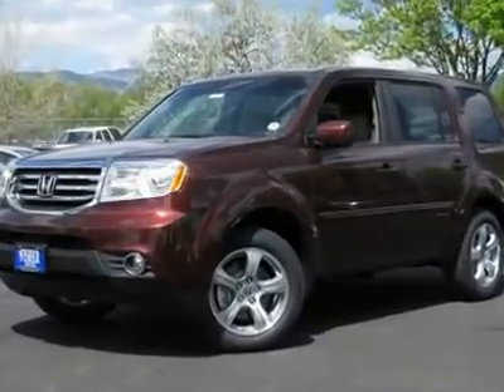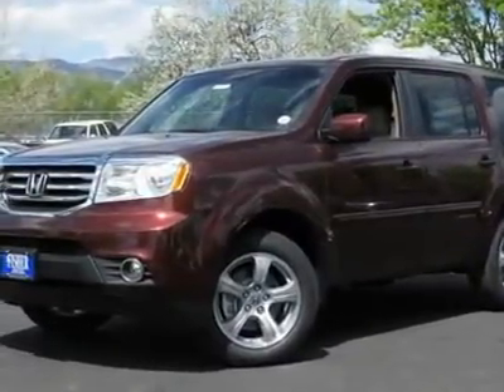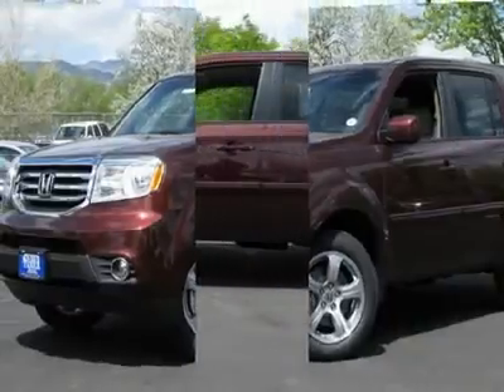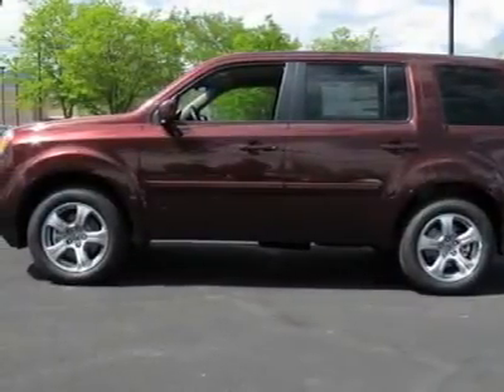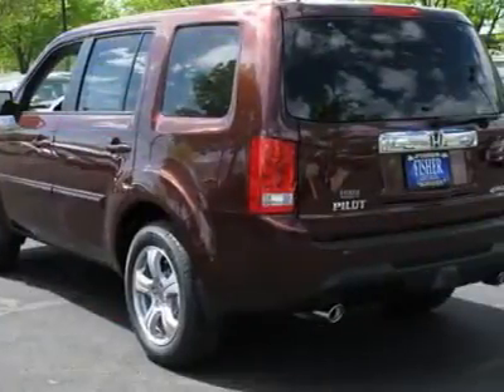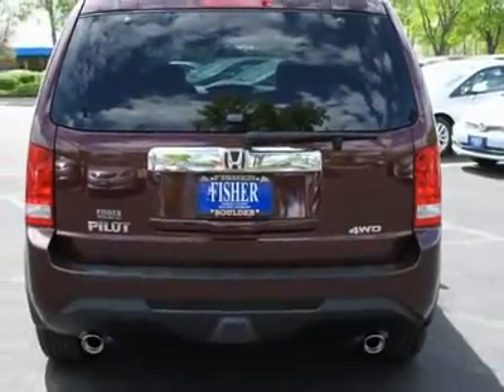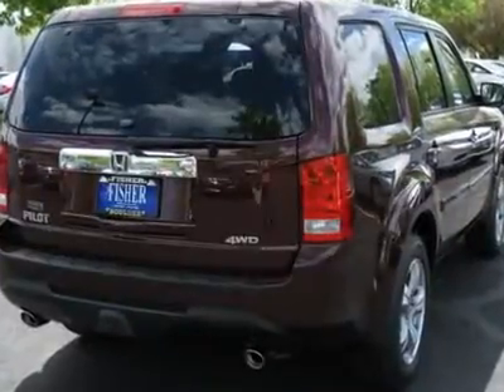2012 HONDA PILOT Boulder, CO 124231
2012 HONDA PILOT Boulder, CO
Stock# 124231

You'll love this 2012 Honda Pilot. This is a car you'll want to take home. With 2 miles, it features Automatic transmission and an exterior color of Dark Cherry Pearl II. Call us and be the first to open the car door today!